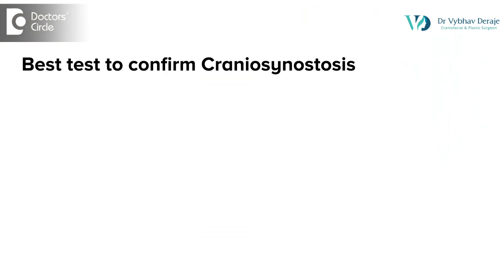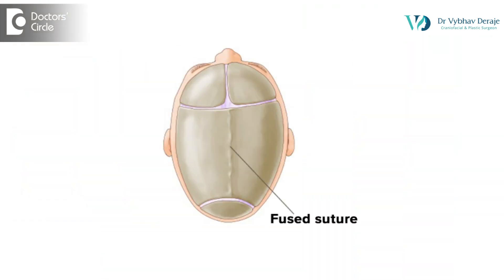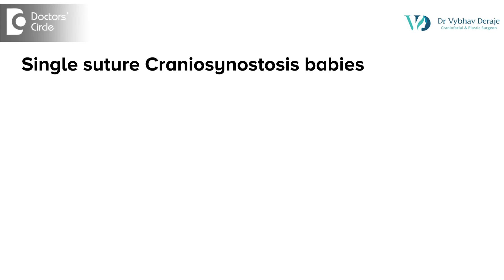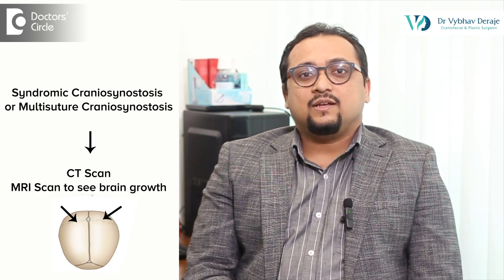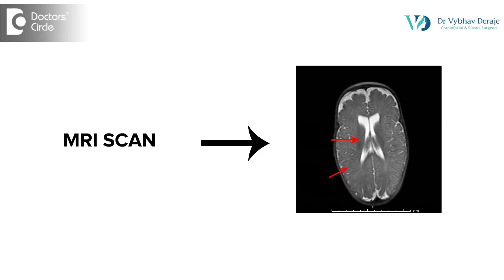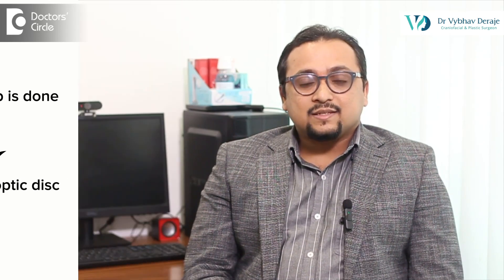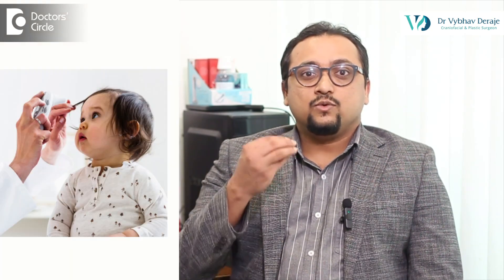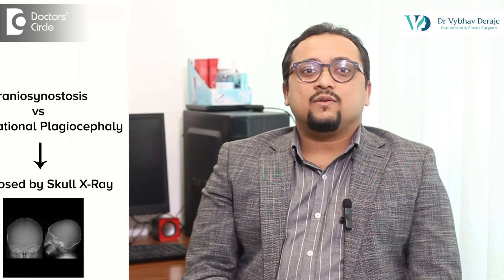Early closure of head bones or joints in Babies |Craniosynostosis- Dr.Vybhav Deraje| Doctors' Circle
Dr. Vybhav Deraje  | Phone 📞: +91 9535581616  (Online & in-person appointment can be booked online or by call) | Registration No.79493 Karnataka Medical Council, 2008  Consultant Plastic Surgeon  | Aesthetica Veda, Whitefield Main Road, Hobli, Sadaramangala, Krishnarajapura, Bengaluru, India
How is craniosynostosis diagnosed? Now most times the diagnosis is just clinical. What I mean when I say clinical is it is enough if we actually examine the child and also ask some history from the parents about how things have progressed since birth . In addition to our clinical examinations we still might have to do a few tests to confirm the diagnosis. The best test to confirm craniosynostosis is CT scan of the head with a 3D reconstruction of the CT scan. This gives us very detailed knowledge about how the anatomy of the bone is and how the sutures have fused According to which suture has been affected by craniosynostosis. Most of the single suture craniosynostosis  babies will only require one CT scan to diagnose craniosynostosis conclusively. But sometimes in syndromic craniosynostosis or in multi- suture craniosynostosis we might also need an MRI scan to see how the brain is doing. The CT scan is very good for us to know about the bone . But MRI can give us good knowledge about the soft tissue that is the brain inside the skull. In addition to this we also do an eye checkup to see how the optic disc is because optic disc is like a window for us to see how the condition of the brain is. If there's a lot of pressure on the brain it shows up as papilloedema on the optic disc. So we do an eye test for every patient with craniosynostosis. Now sometimes we might have a very minor doubt or whether this is craniosynostosis  or deformational plagiocephaly. In such scenarios we might only do a skull x-ray to confirm whether it is a craniosynostosis or it is a deformational plagiocephaly.